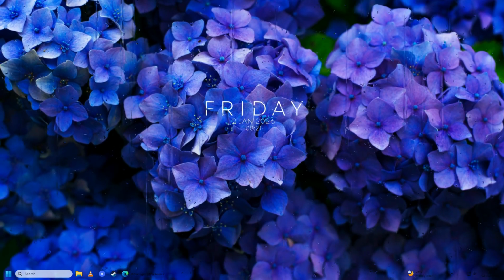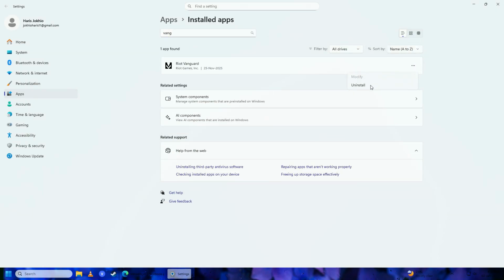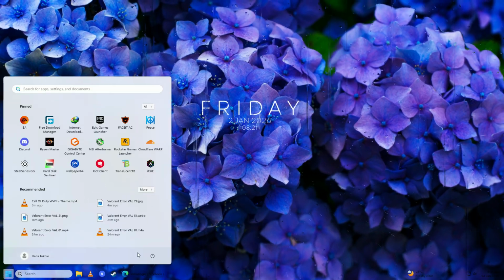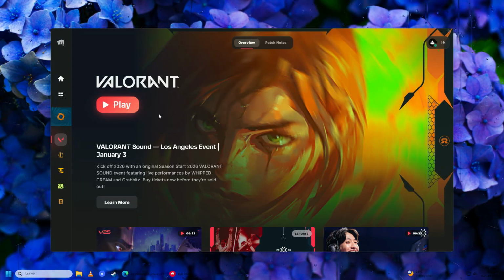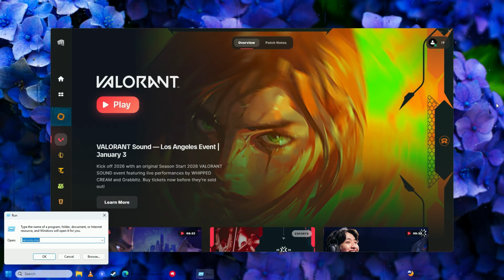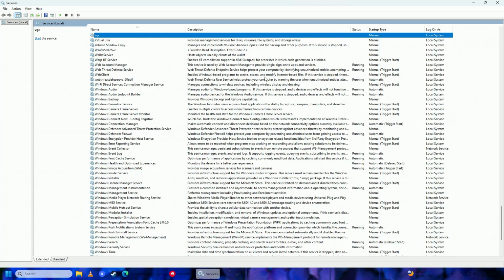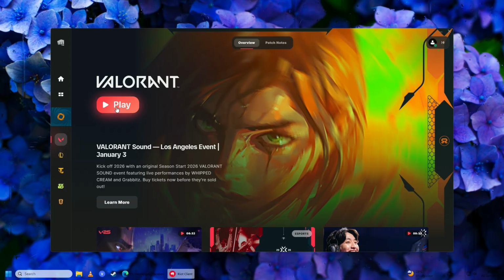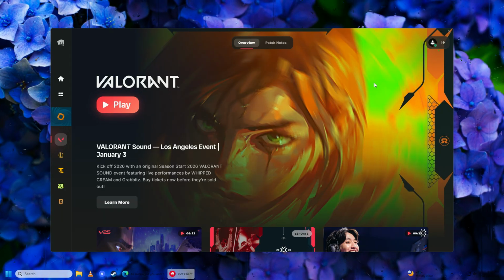How to FIX Valorant Connection Error VAN 79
Valorant Error VAN 79 is a client version mismatch or corruption error that blocks your connection to the game. This 2026 FIX guide provides specific steps to repair your game client and resolve this version conflict.

*FIXing Valorant Connection Error VAN 79.*
*Solving Riot Client version mismatch errors.*
*Stopping corrupted Valorant game file errors.*
*Ending Riot Vanguard service initialization errors.*
*Solving outdated Windows or driver compatibility errors.*

First, restart the Riot Client and your computer. This can clear temporary glitches causing the version check to fail. Run the Riot Client as an administrator to grant it full system permissions.

If the error persists, use the Riot Client's repair function. Open the client, go to VALORANT, click the gear icon, and select *Repair*. This will scan and fix any corrupted or outdated game files, syncing your client to the correct version.

Update your graphics and network drivers. Ensure Riot Vanguard is running (check your system tray). Temporarily disable your firewall and antivirus. If all else fails, perform a clean reinstall of both VALORANT and the Riot Client. Follow these steps to fix Error VAN 79.

- TutoVersity